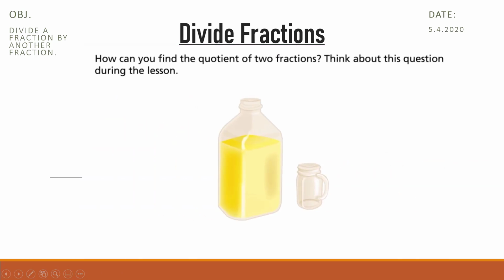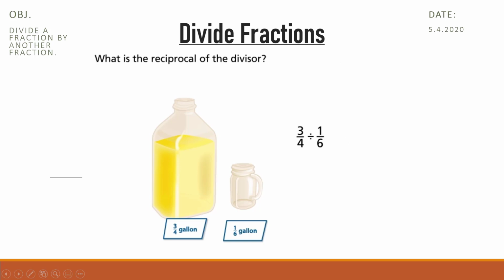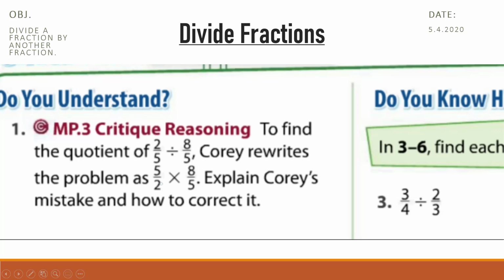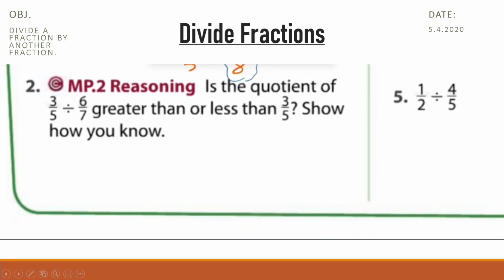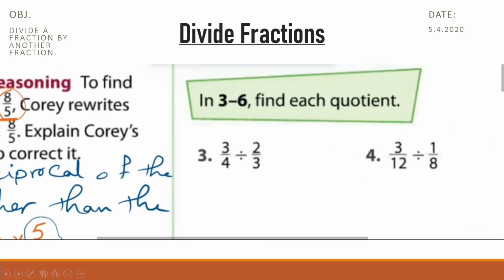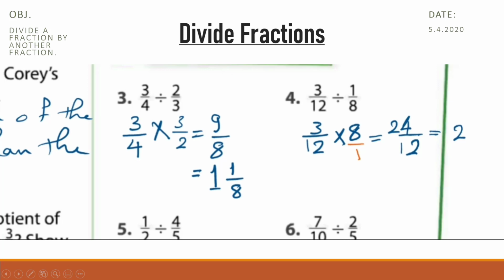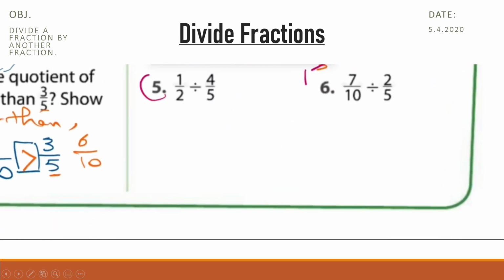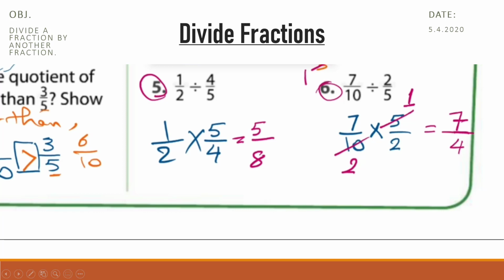Divide Fractions(1)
Divide Fractions
5.4.2020